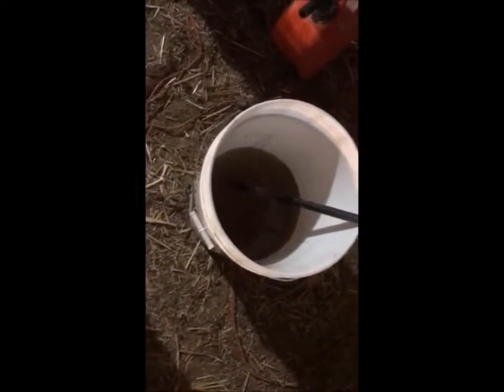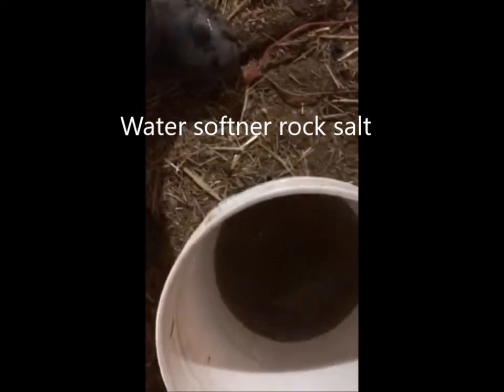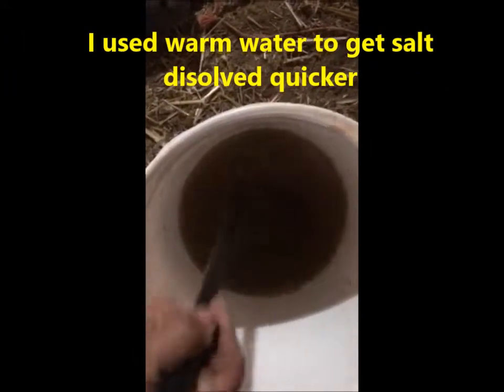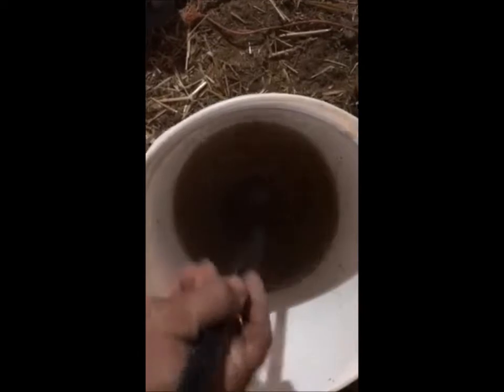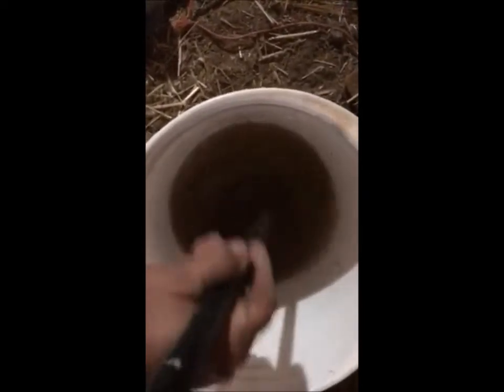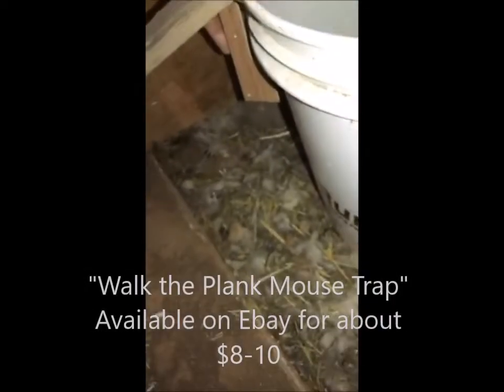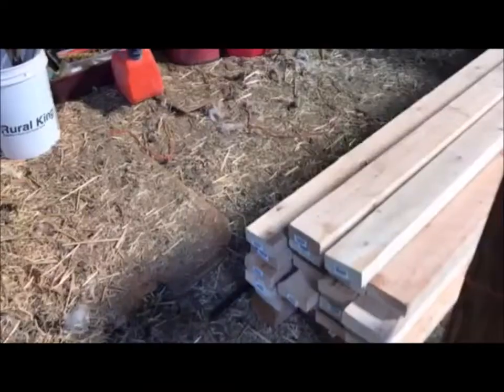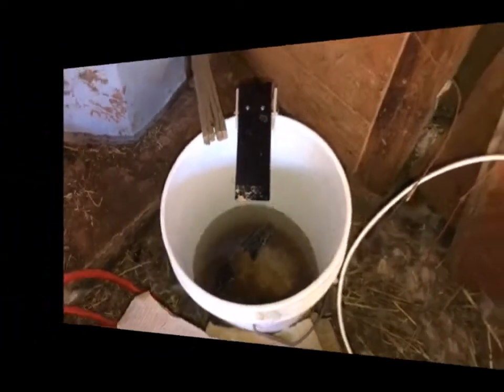High volume mouse trap in operation There is a better mouse trap!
Thanks!